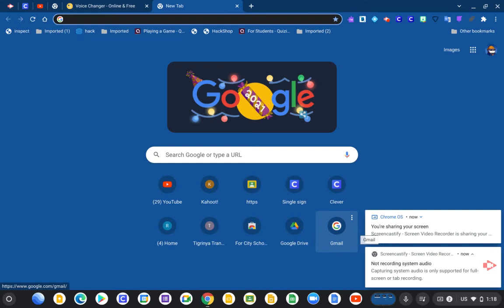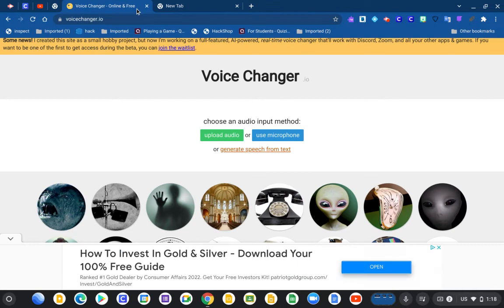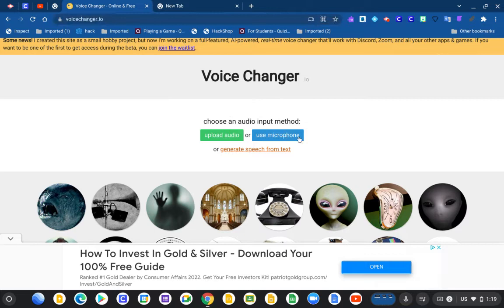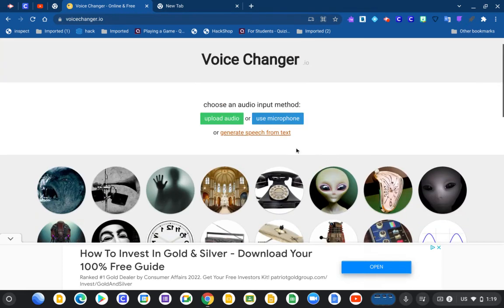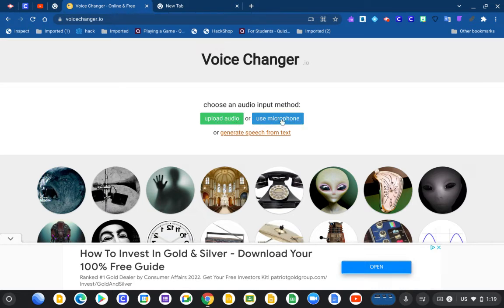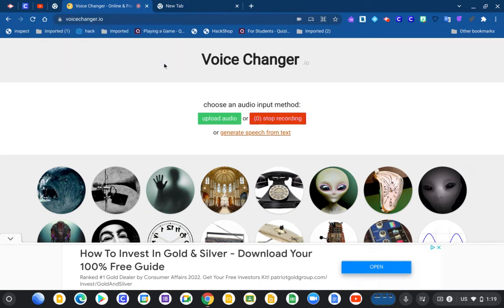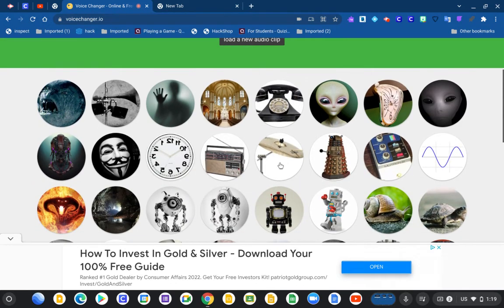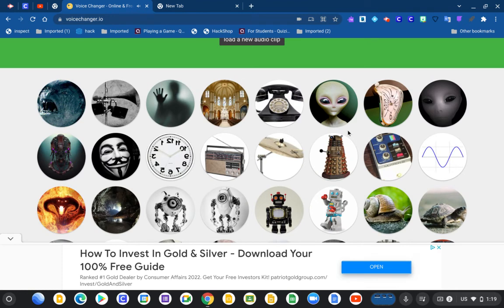How To Install A Voice Changer On Chromebook! [FREE]